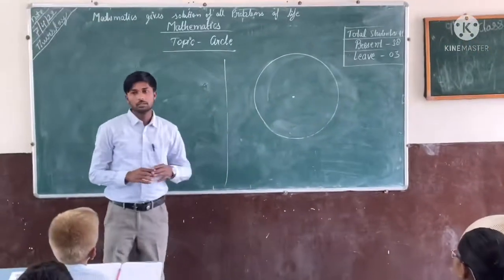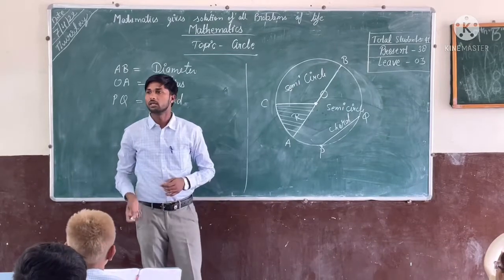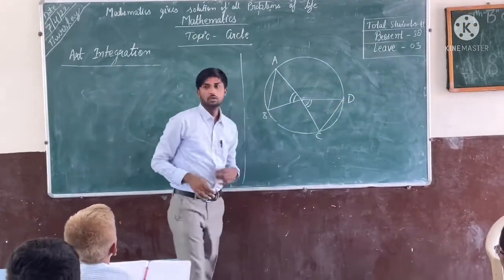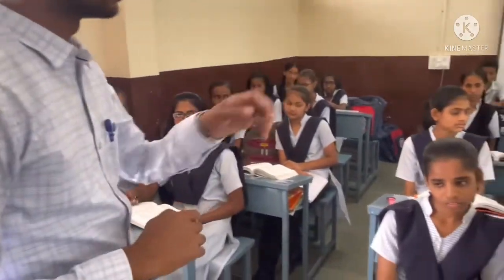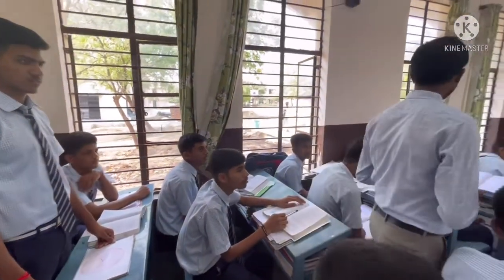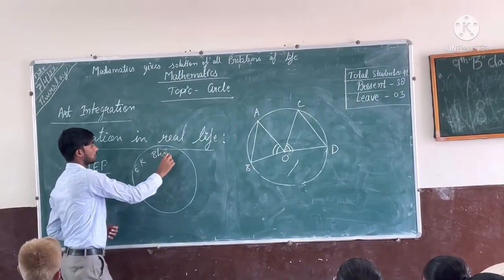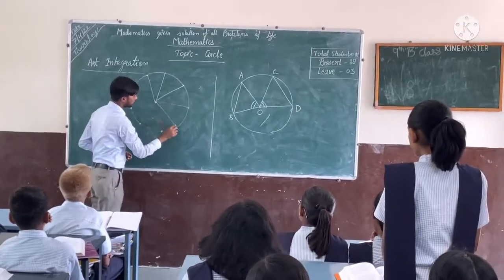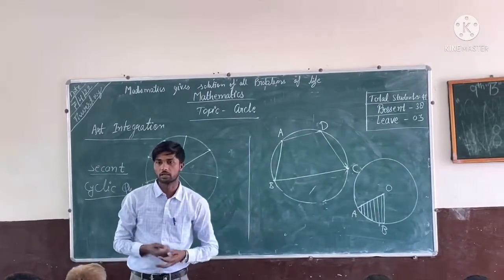Basic concepts of Circle